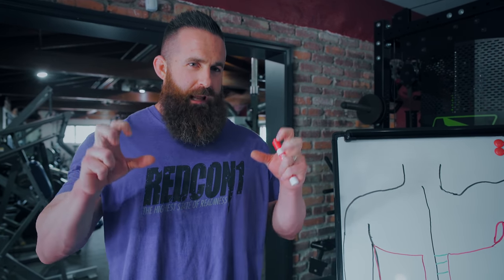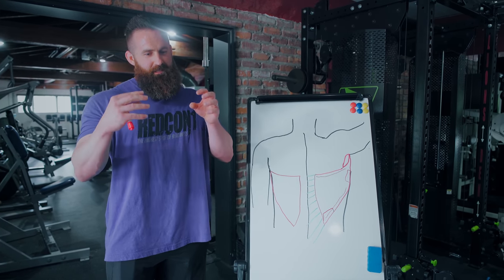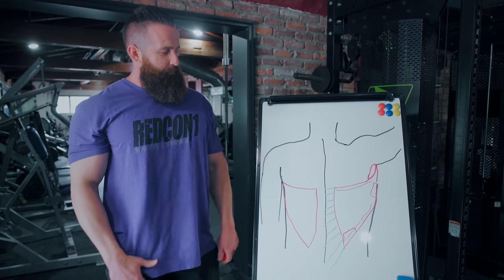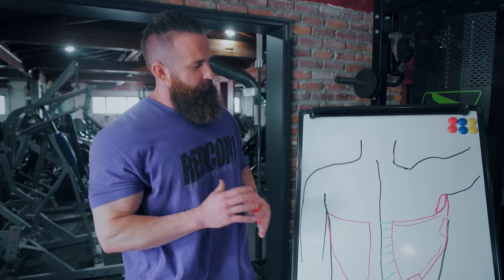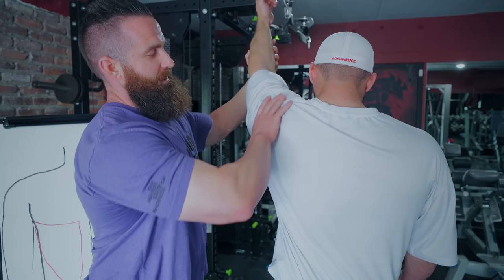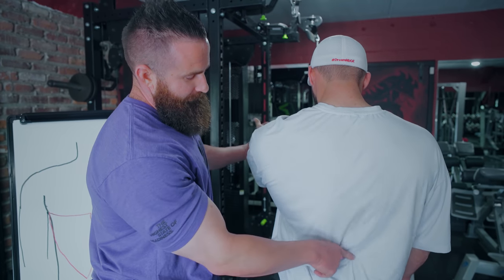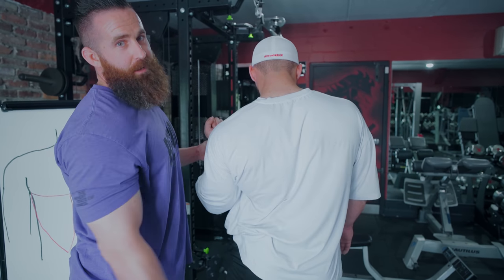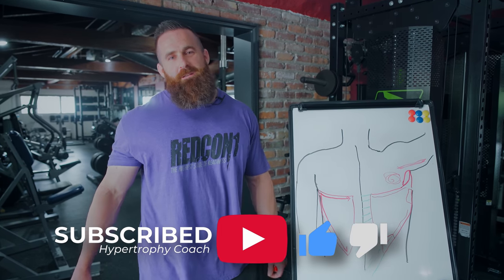How to Build Lower Lats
Train with me, each day I post my exclusive workouts for you to follow along.

Personal voice notes & replies to your questions on the forum.

Members only live streams. And so much more.